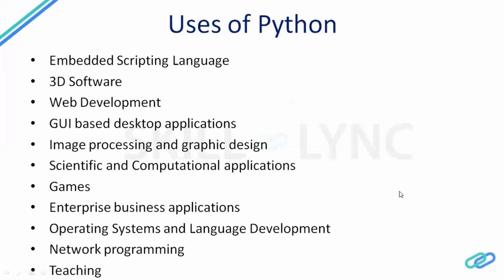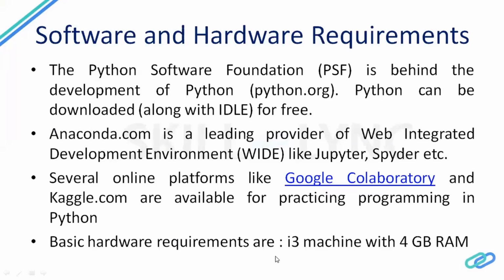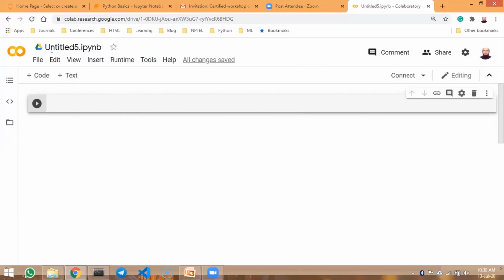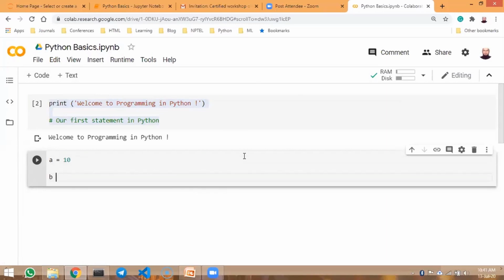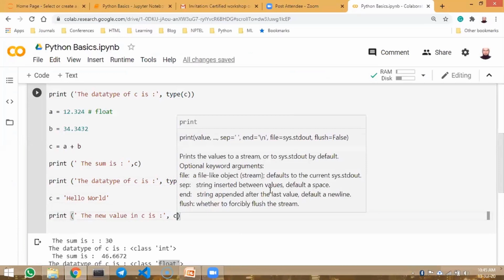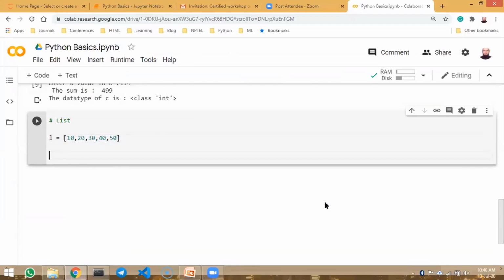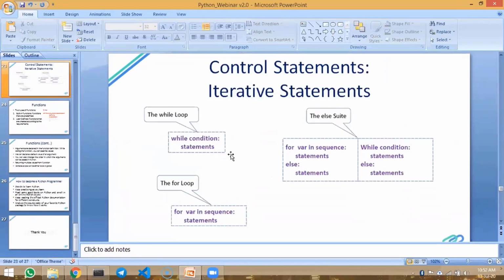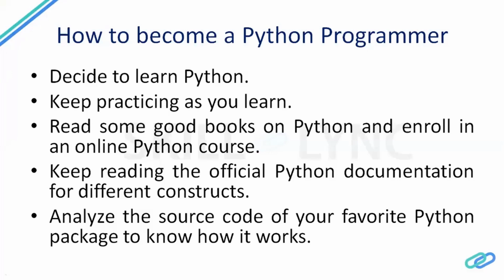Introduction to Python (Part - 2) | Skill-Lync | Workshop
What can you do with knowledge in PYTHON?

This video goes over the entire history of programming, the origin of python, features, uses, current trends, job roles, career opportunities and all the ins and outs of the career aspects of python

1. Skill-Lync is an e-learning platform for Engineering students with 1000+ positive reviews on Google.
2. Learn industry-oriented technical skills.
3. Work on 15+ Industry oriented projects. Create a strong profile that will help you get recruited.
4. Have a look at the profile of a student of ours
5. Attend live video conferencing support sessions every week.
6. Interact with industry experts and Skill-Lync support team 24/7 to get your doubts clarified
7. Get recruited with help from our placement assistance team.

1. Skill-Lync is an e-learning platform for Engineering students with 1000+ positive reviews on Google.
2. Learn industry-oriented technical skills.
3. Work on 15+ Industry oriented projects. Create a strong profile that will help you get recruited.
4. Have a look at the profile of a student of ours
5. Attend live video conferencing support sessions every week.
6. Interact with industry experts and Skill-Lync support team 24/7 to get your doubts clarified
7. Get recruited with help from our placement assistance team.